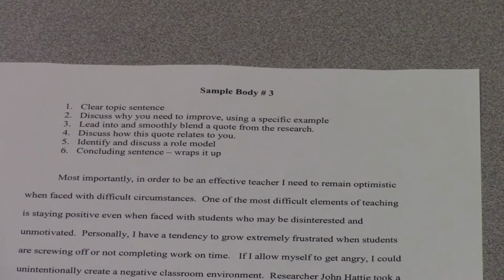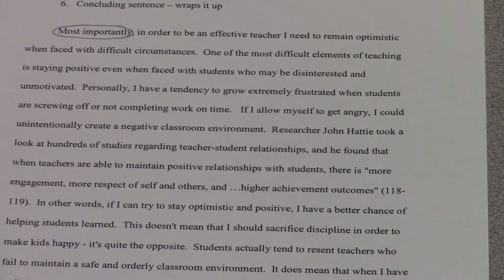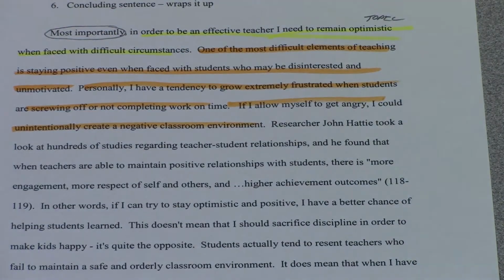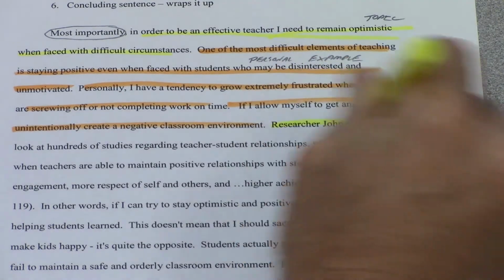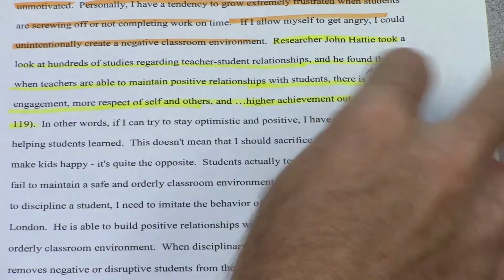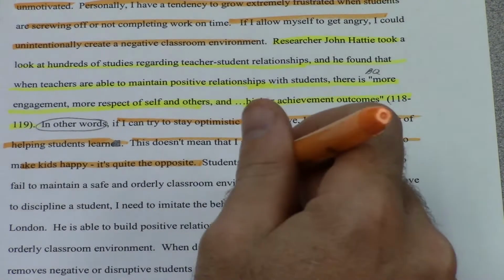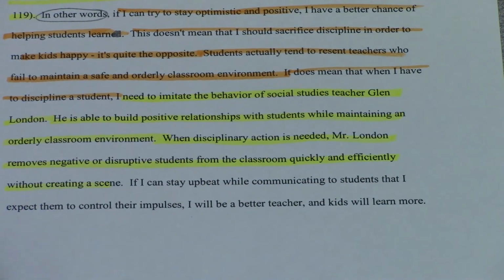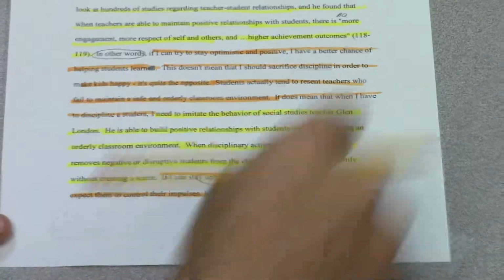5-Paragraph Personal Goals Essay -- Part 5 -- 3rd Body Paragraph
In this video, Mr. Stark explains how to construct your first body paragraph in the Personal Goals essay. This video covers using a topic sentence, clear explanations, a blended quotation, parenthetical citation, and more.